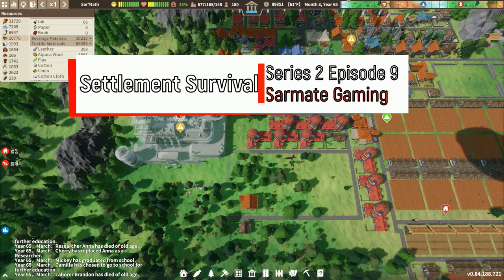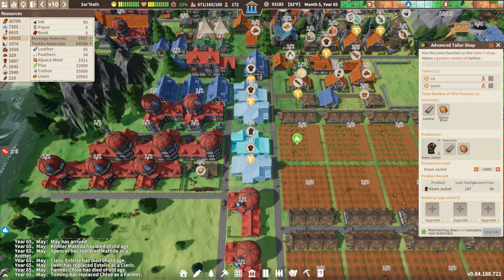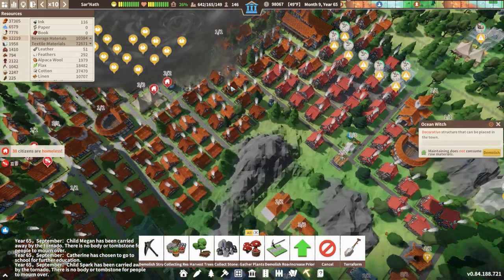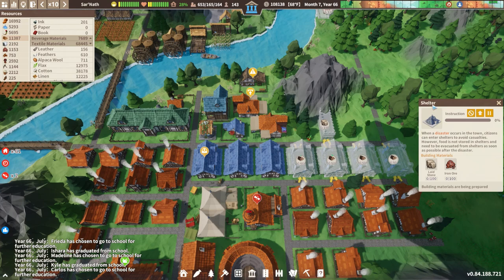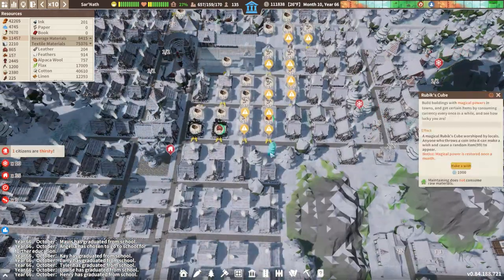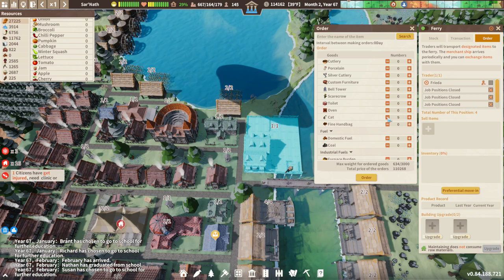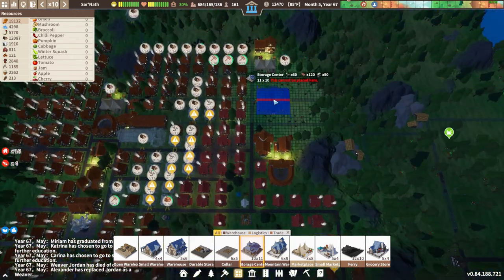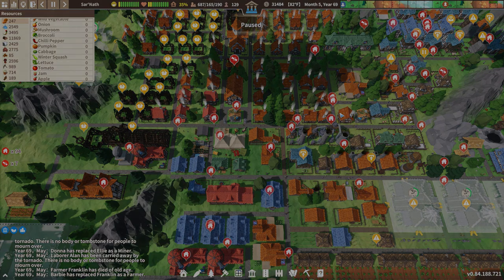You Cat to be Kitten Me Right Meow! - Settlement Survival S2E9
Let's Play Settlement Survival and get a few cats to upgrade our Luxury houses!
We also get to check out the best storage currently in game.
We get our fine leather work chain started with some salt action!